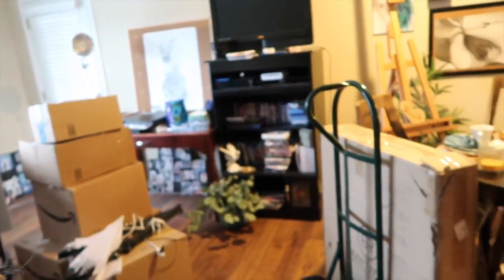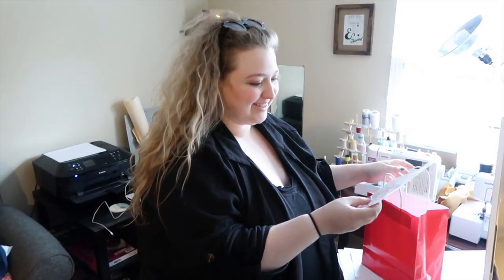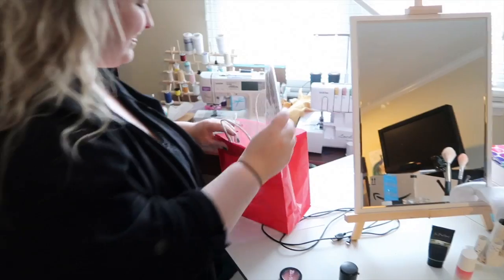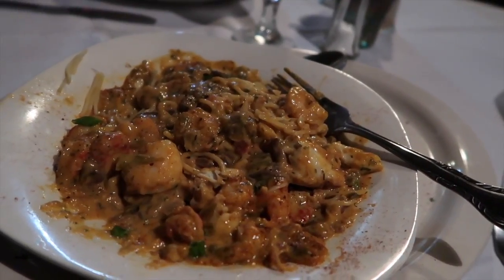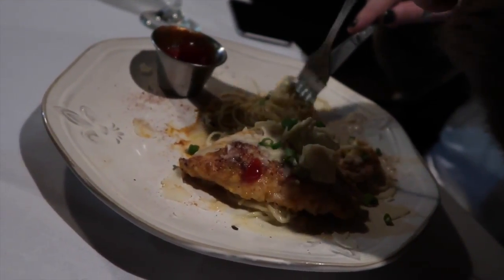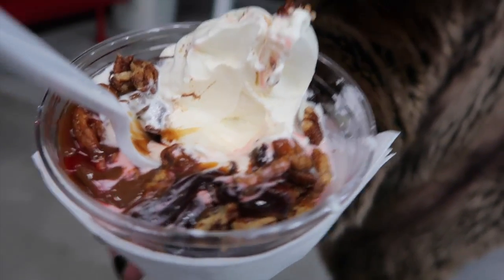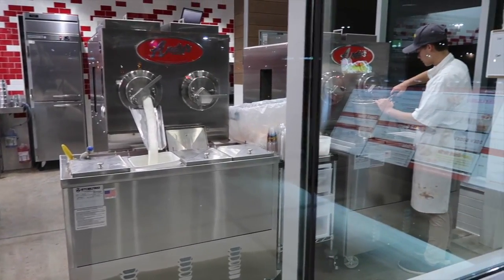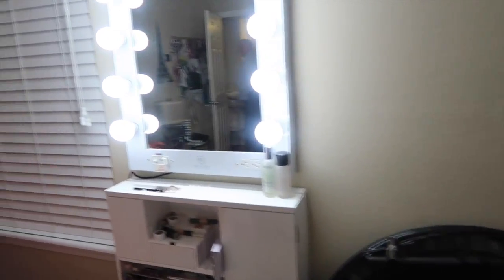My 22nd Birthday!! + iTunes GIVEAWAY | Kendra's Giveuary 2017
Hello everyone!
I hope you enjoyed my Birthday Vlog :) Good luck on winning the giveaway!

2. Must be 18 years of age or older unless you have permission from a parent or guardian.

This competition will end at 11:59 PM CT on --January 30th--.  I will contact the winner through email on --January 31st--.  If I do not here back within 24 hours then I will choose a new winner.

Love One Another 💗

hi, everyone! I'm Kendra Martin and I post lifestyle videos. I am currently in school for Fashion Design and I love it! This channel is all about being positive and having fun. I'm sure there will be ups and downs but that's life. Thank youuuuu!